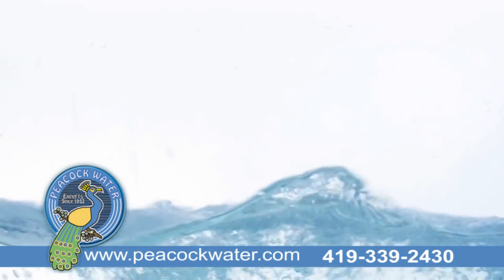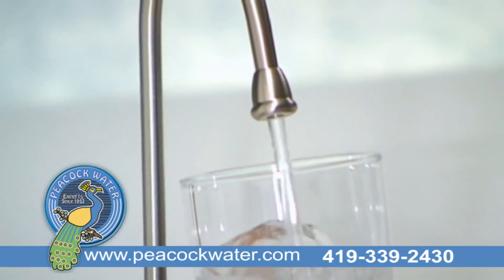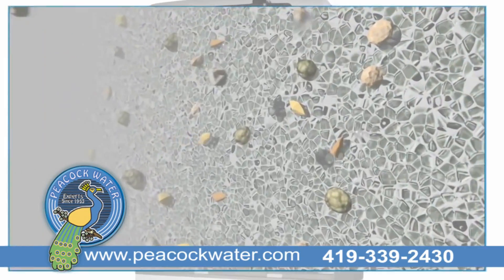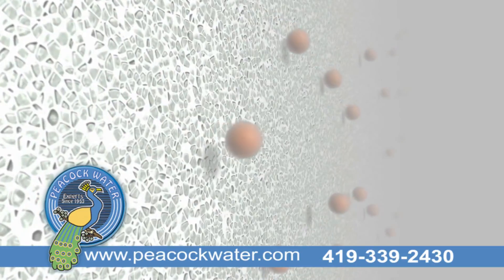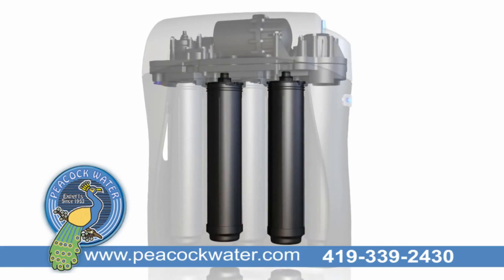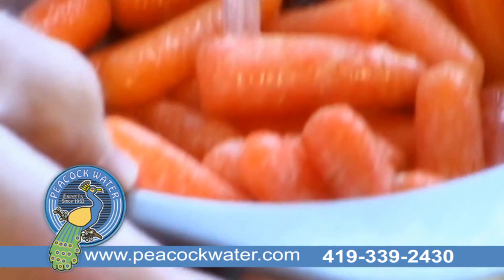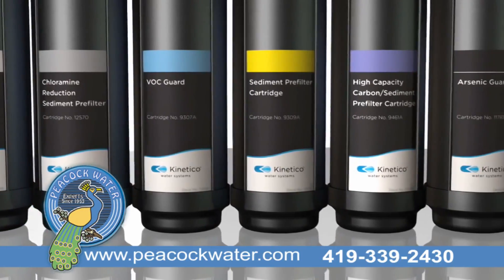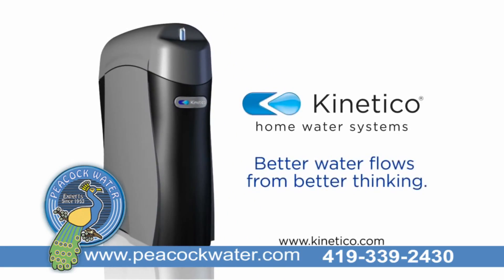Pcock K5 rev2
changed to local phone & added jingle tag at end